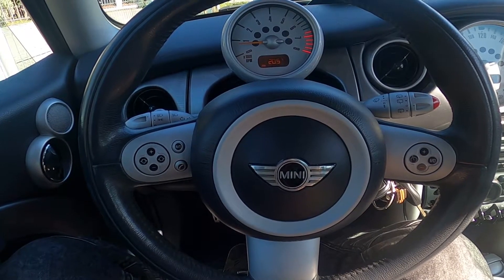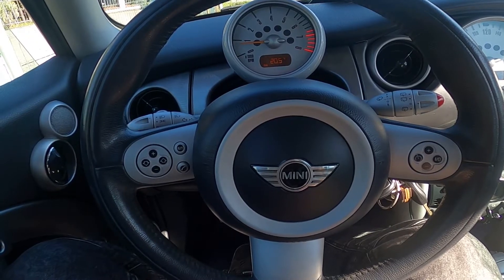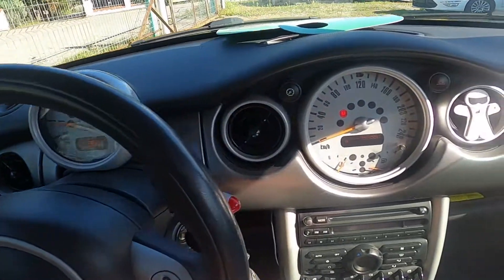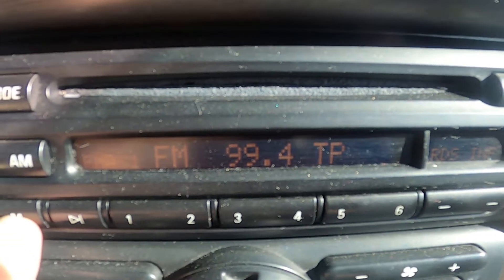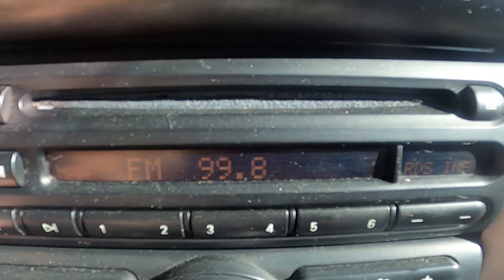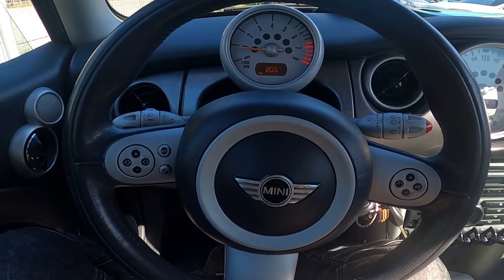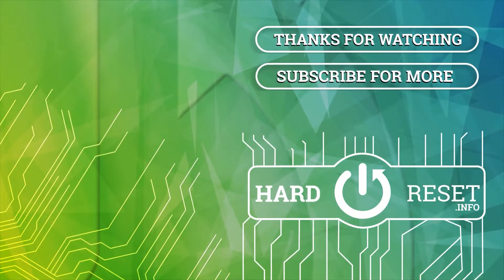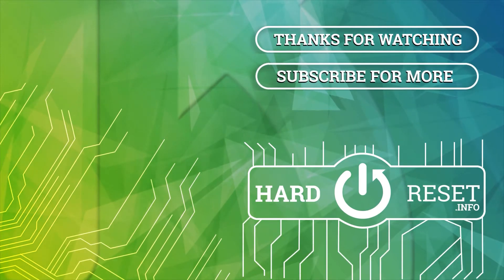How to Manually Tune Radio Station in Mini R50/Cooper S ( 2001 – 2007 ) - Adjust Radio Station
Find out more info about Mini R50/Cooper S ( 2001 – 2007 ) :
Would You like to know how to Manually Tune Radio Station in Mini R50/Cooper S? Thanks to this function in Your car You'll be able to select a radio station manually if You've got problems with the radio signal. Follow the video we've provided above to learn how to Tune Radio Station Manually in Mini R50/Cooper S!

Years of Production:

2001, 2002, 2003, 2004, 2005, 2006, 2007

Series:

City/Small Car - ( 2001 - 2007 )